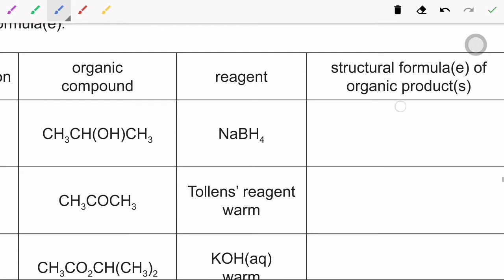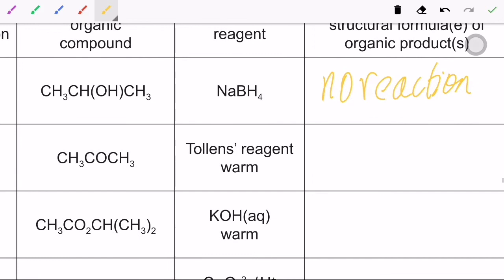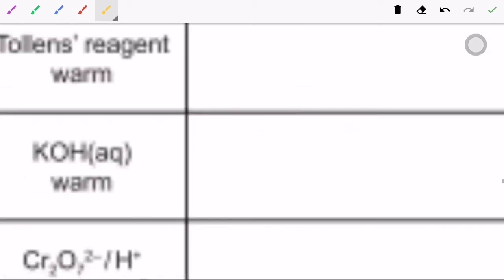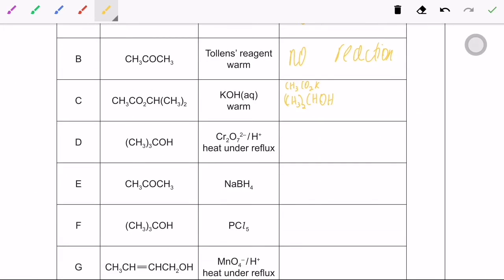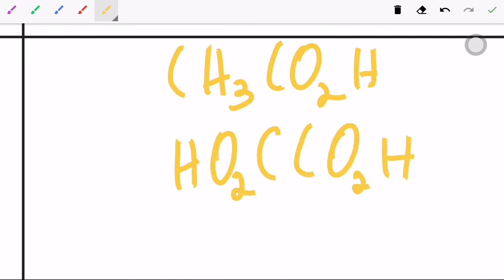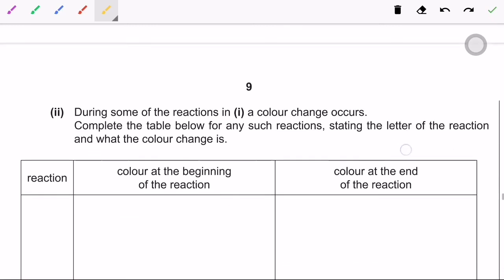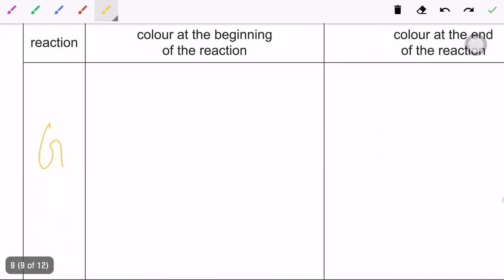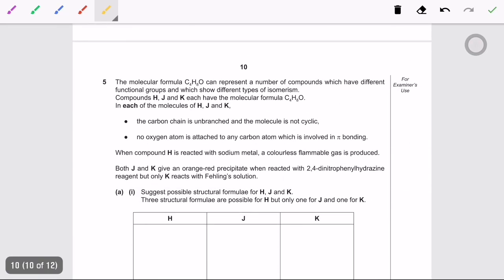9701/23/O/N/12 CIE Chemistry AS Level Organic Chemistry Question 4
Also like the video so that you can watch it again.

Make sure to share this with your friends so that they can get benefits too!

If you have any queries about the question paper, write in the comments below and i will reply to you as soon as possible.

If you want to send it privately, send it to me at . However, I would prefer you putting your query in the comments section so that I do not have to reply to multiple emails asking the same questions.